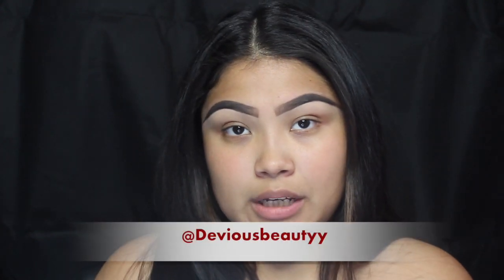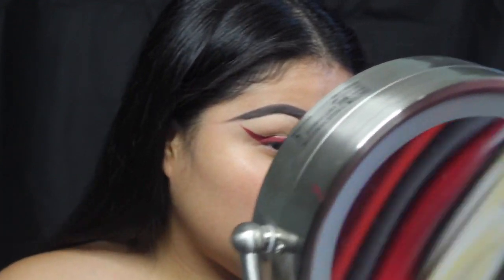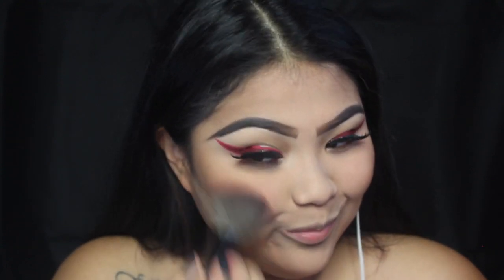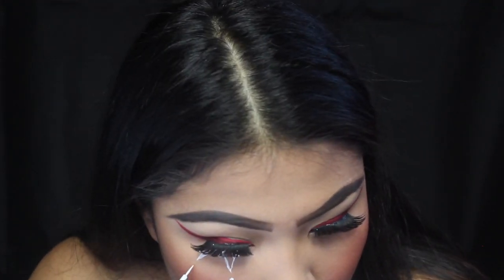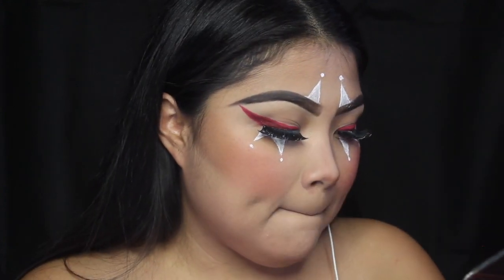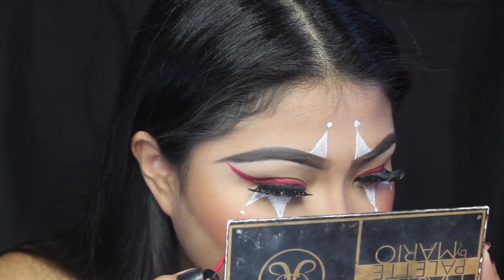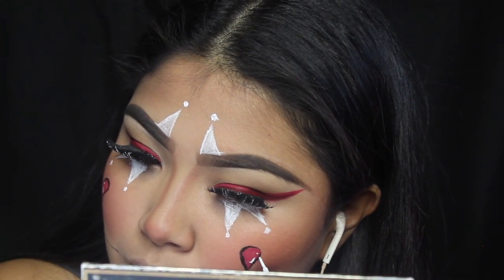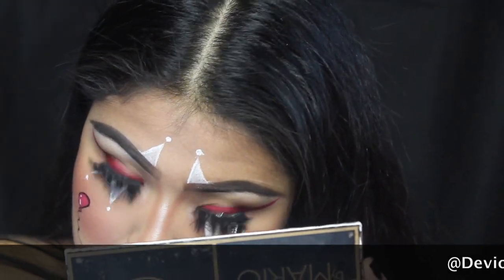IT inspired glam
This isn't you're full on clown costume look its a clown but still pretty glam you can wear it on Halloween or on any basic day like I did lol I hope you all enjoy it comment down below what else you want me to upload!

Mostly Vlogs focusing on my life as a young wife mom and business owner! Follow us through our journey accomplishments and struggles! Occasional makeup videos too!